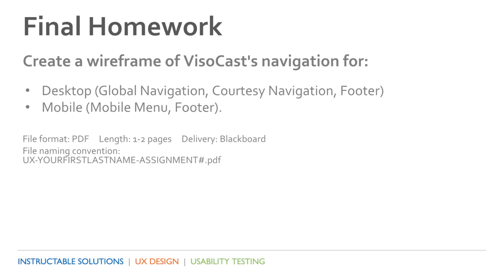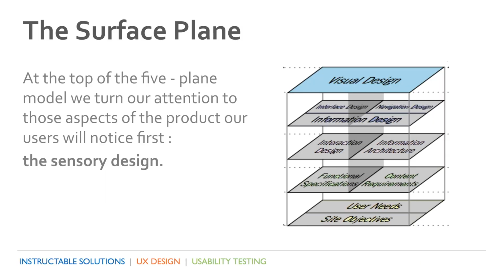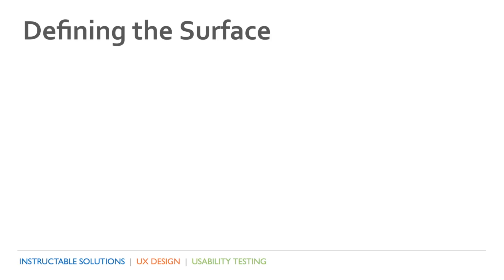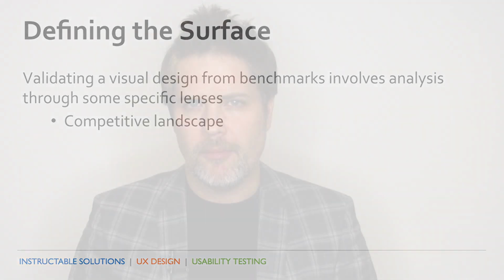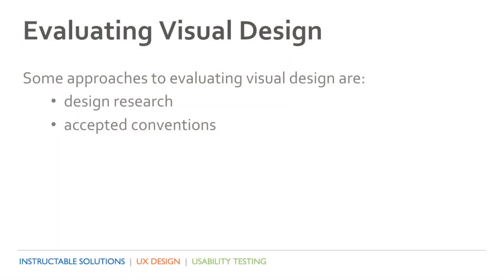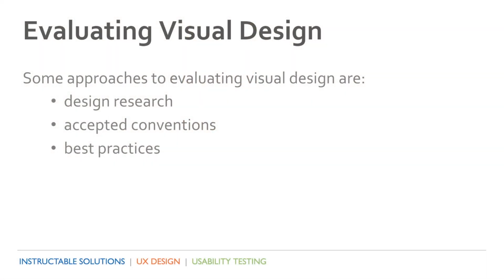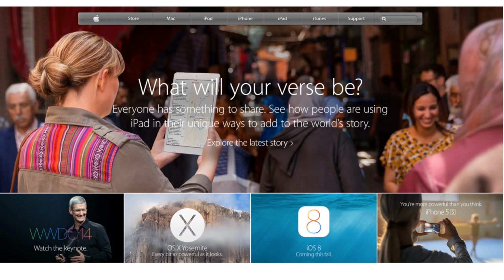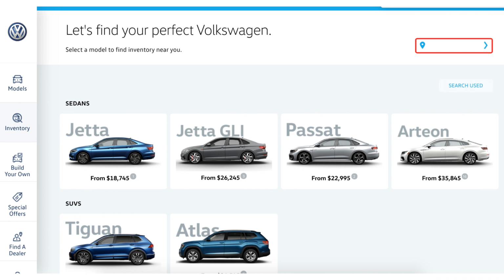UX Design Fundamentals - Week 7 - Module 1: The Surface Plane